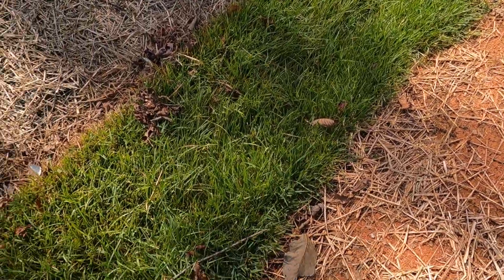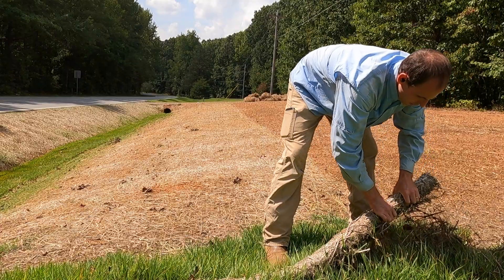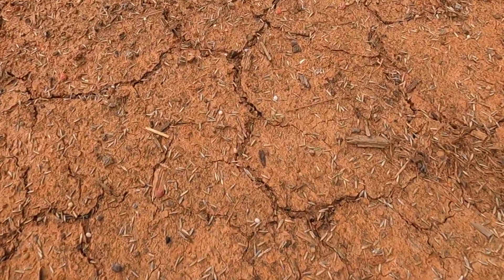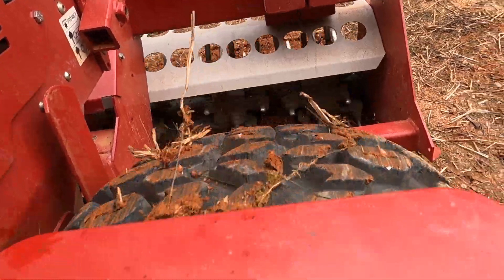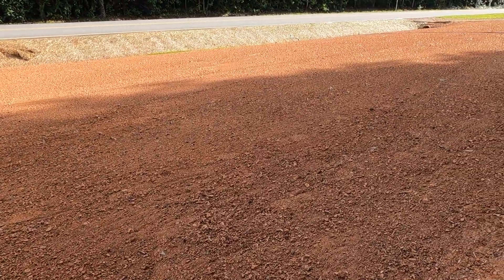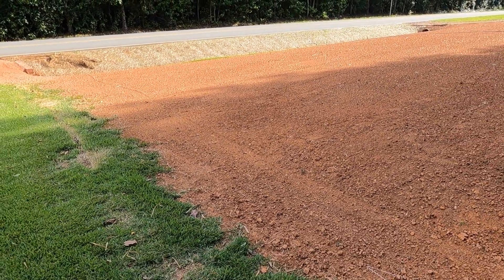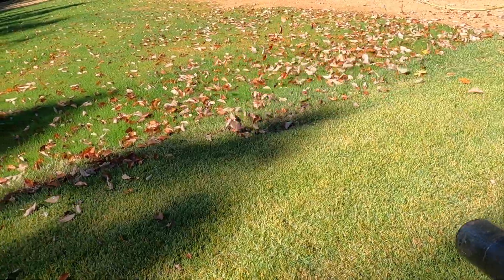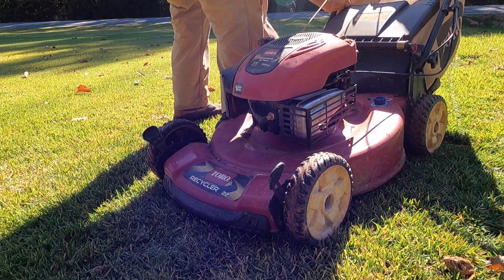Zenith Zoysia Seed FAILURE // What To Do When Your Grass Seed Doesn't Grow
Charlotte, NC Zone 7b
Zenith Zoysia from SEED - 35,000 square feet

This was a bummer. A lot of work went into this project for not a single seed to germinate. It wasn't a complete loss however. All of the initial work is still there and intact. All we do now is wait until next spring to throw down some more seed and we're back on track. Don't get disappointed in the minor setbacks.

Zenith Zoysia Grass Seed
GoPro Hero 9
ISOtunes Free Earbuds
Lesco Fertilizer Spreader
Orbit B-hyve Smart Timer
Zero-G Pro 3/4” Hose
TeeJet Floodjet Tip 2.0
Rainbird Impact Sprinkler
Orbit Sprinkler Spike